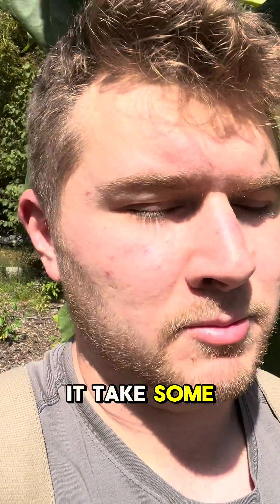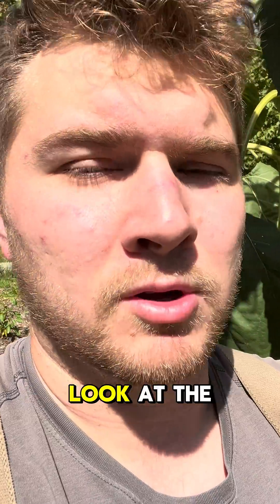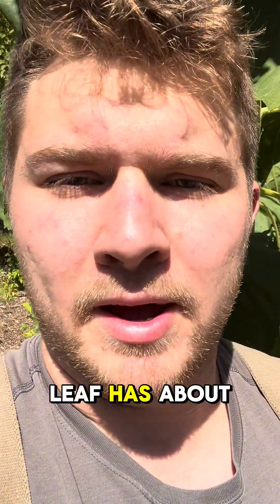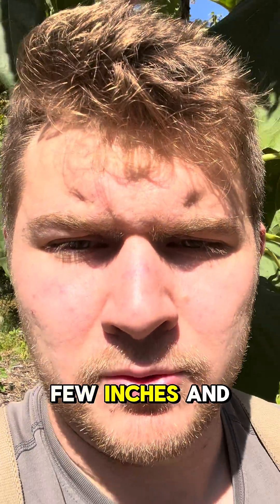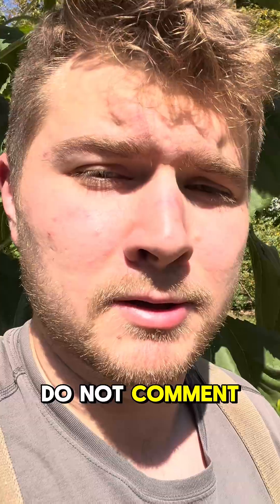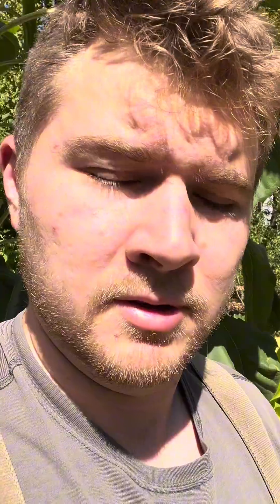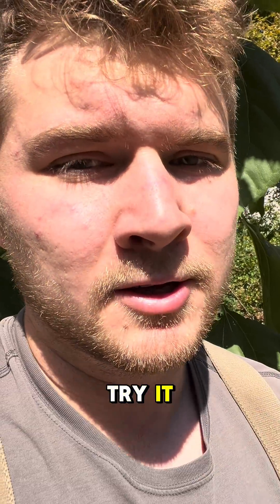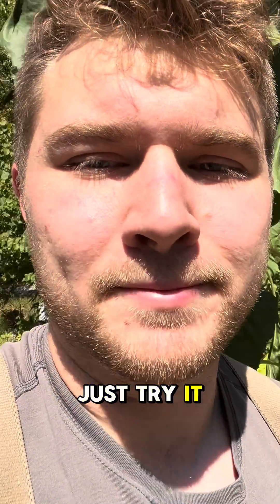Electroculture for Sunflowers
Massive sunflowers right next to an Electroculture antenna.